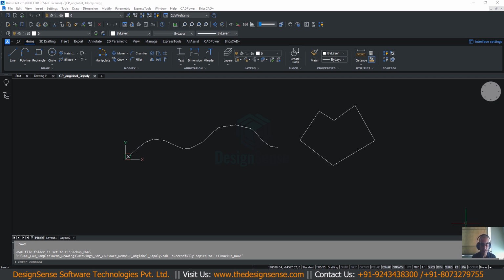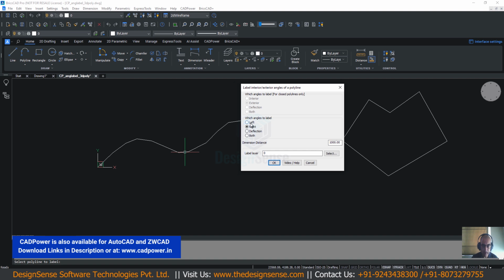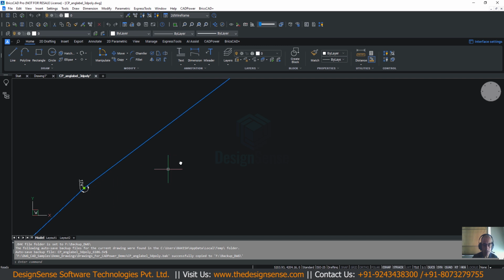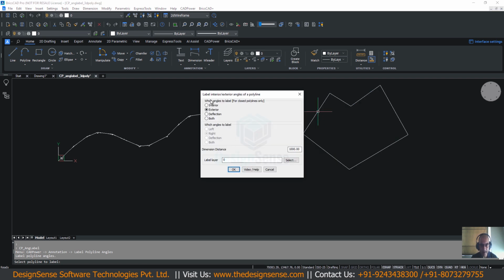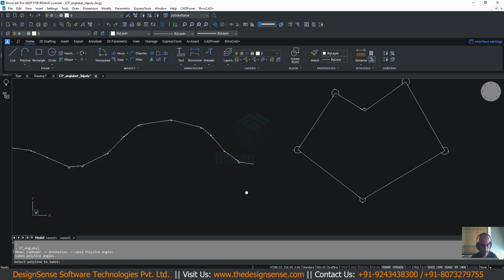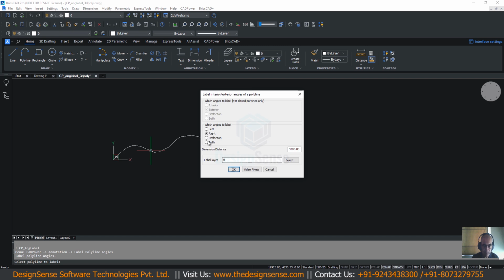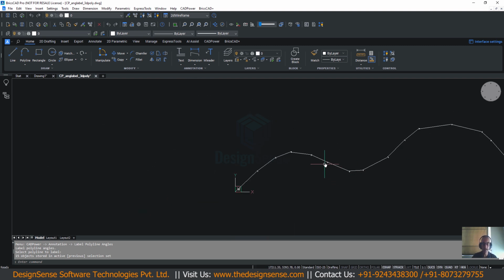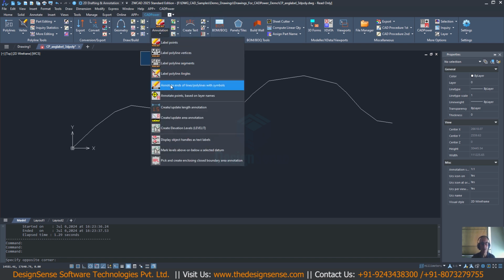Polyline Angles Labeling using CADPower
Label polylines using CADPower.

You can work with open and closed polylines alike.

Interior and exterior angles annotation, dimensioning on the left and right sides of open polylines, and the ability to create deflection angle measurements are some of the highlights of this command.

Works with AutoCAD, BricsCAD, ZWCAD and ARES Commander.

One Tool! Four platforms!